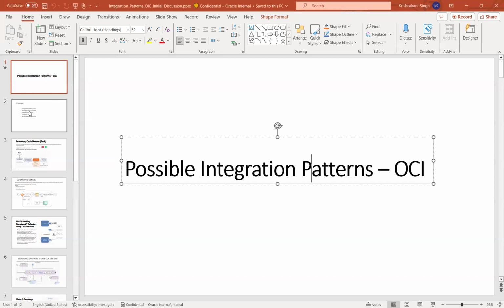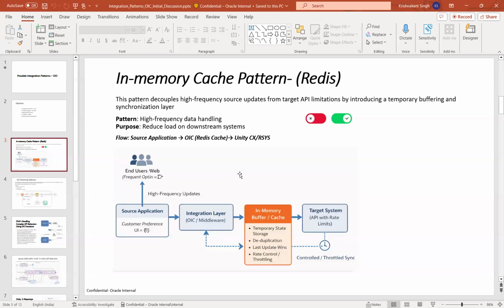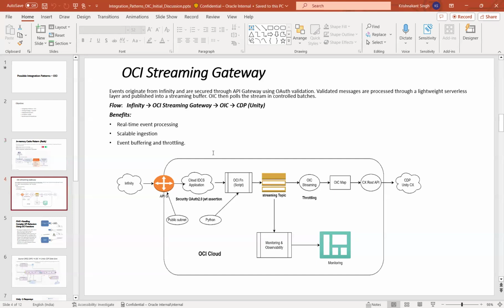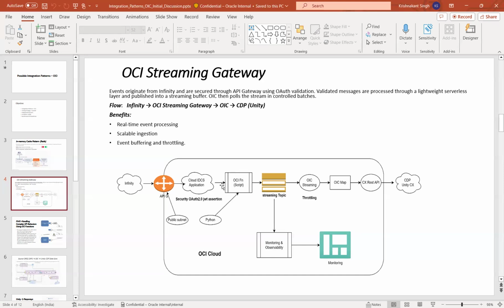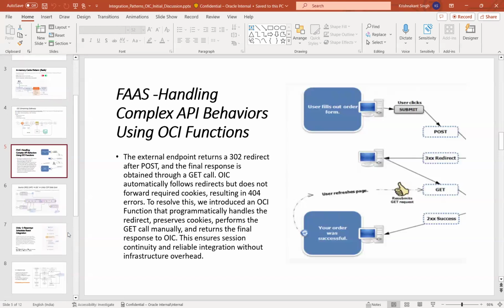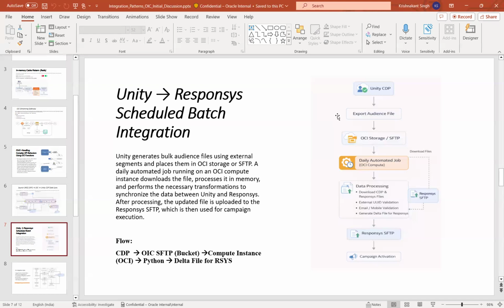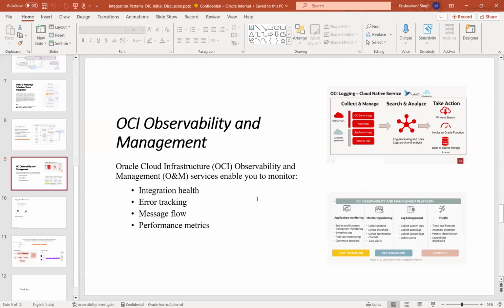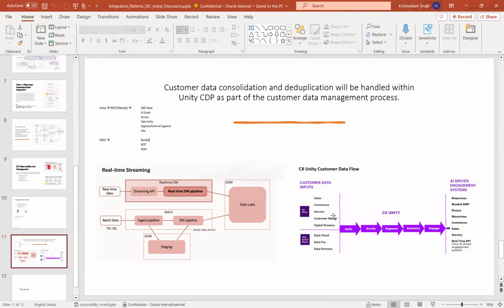OCI OIC Integration Patterns to Present to Client - Unity, Responys, Infinity